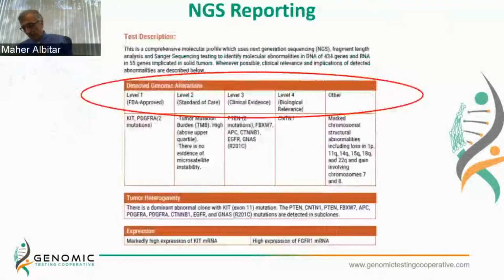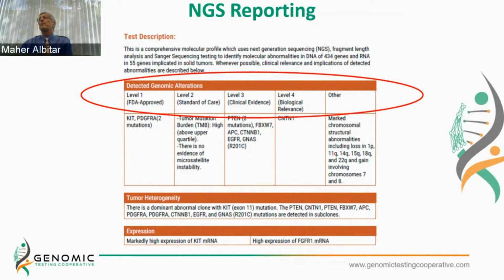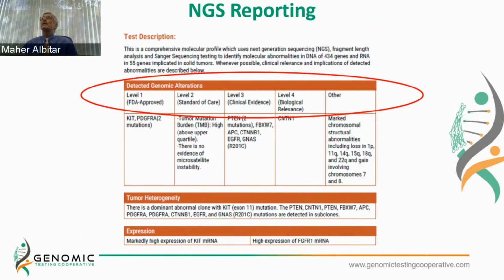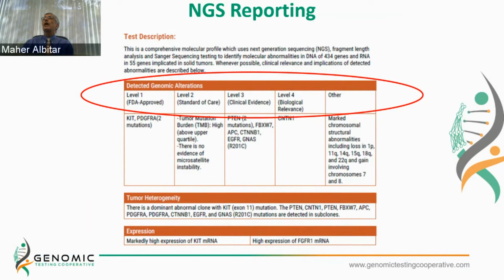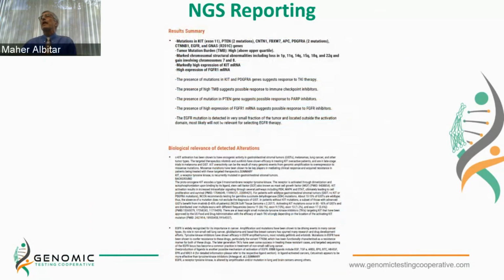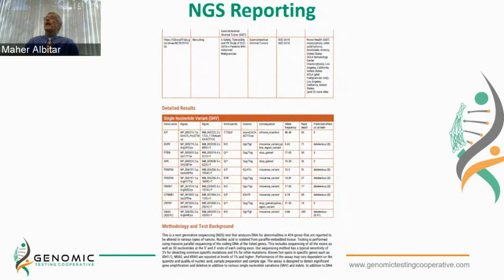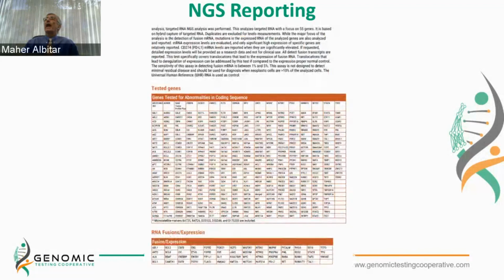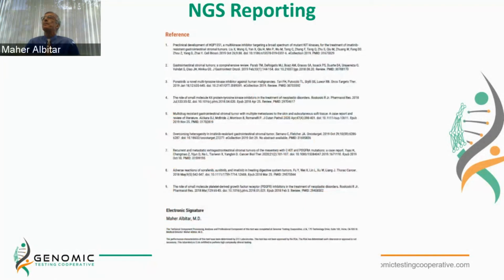Session 3 / part 1: NGS reporting on solid tumors